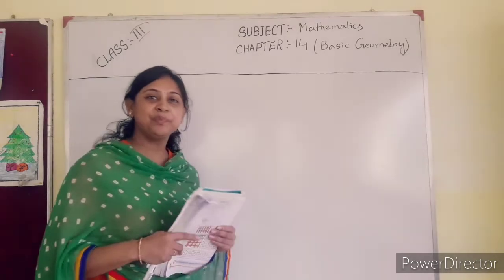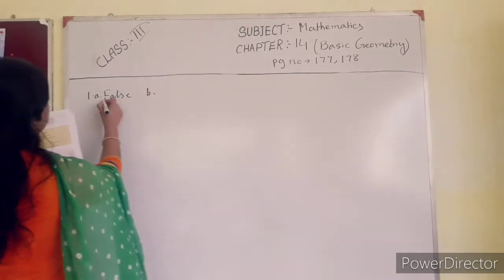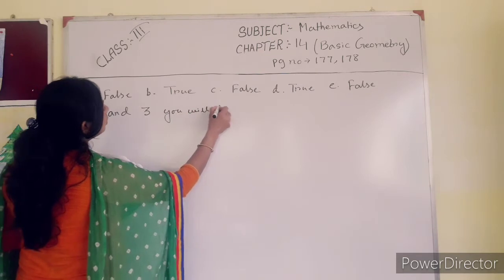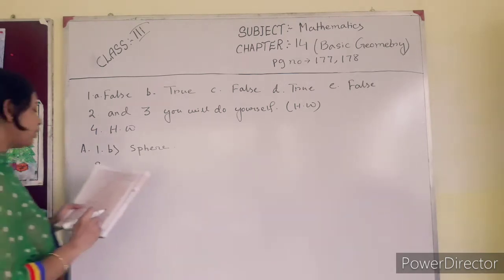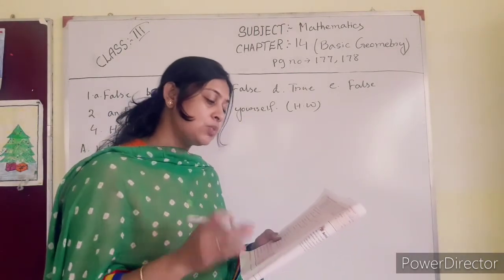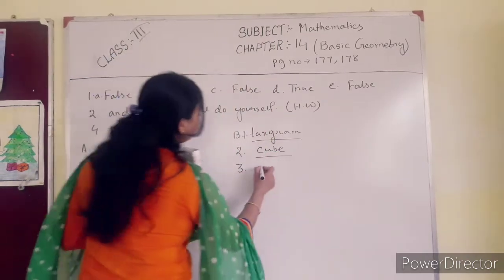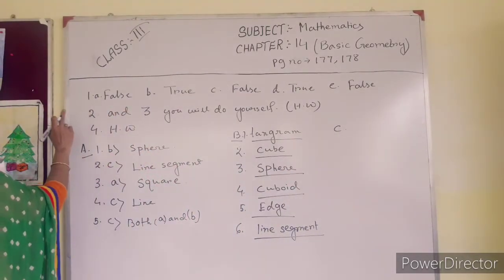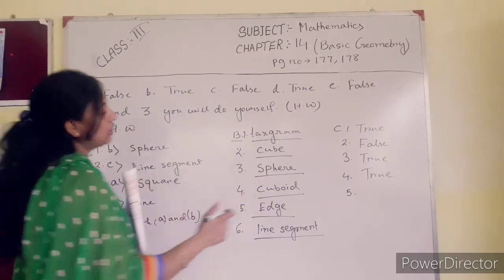CLASS 3 MATHEMATICS (CHAPTER-BASIC GEOMETRY) 4 th PART